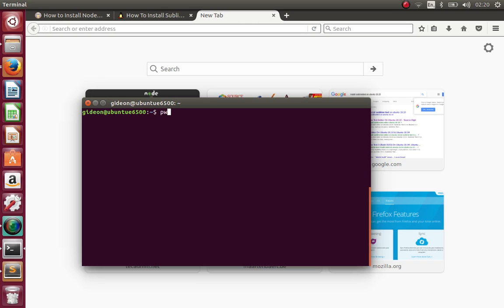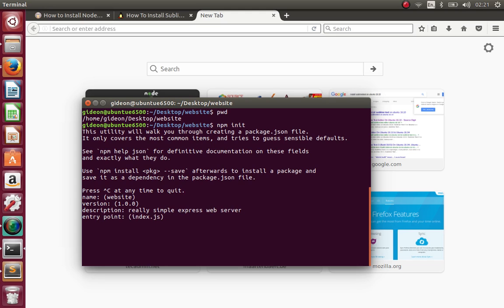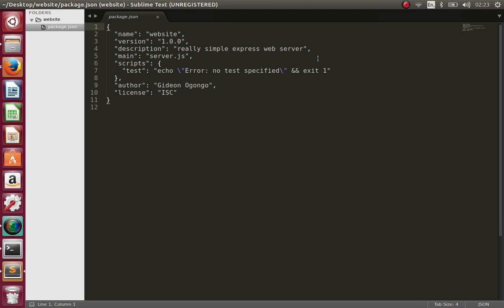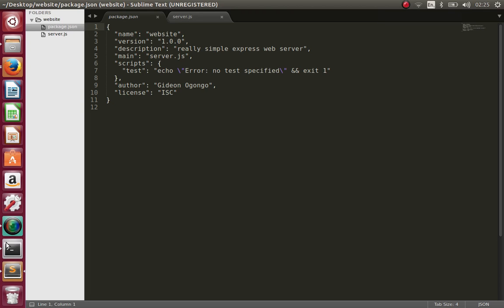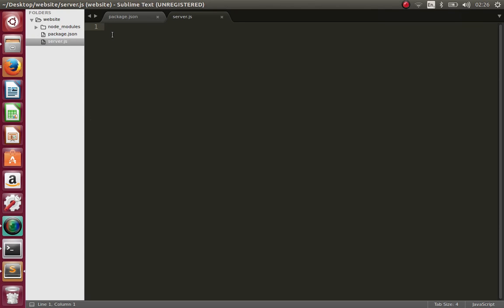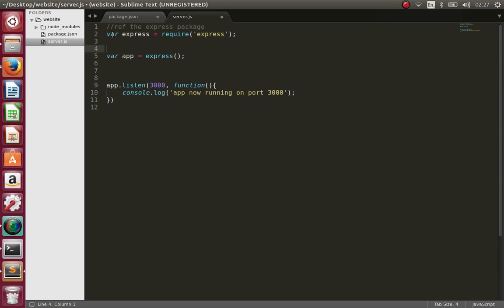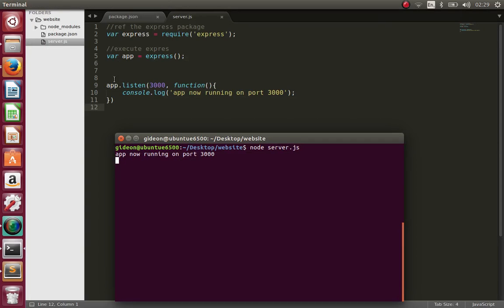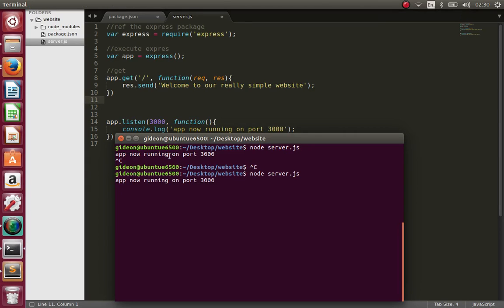Create an express base webapp on ubuntu 16.10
In this video i showed how to create a simple express webapp on ubuntu 16.10